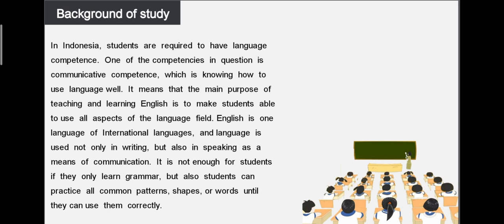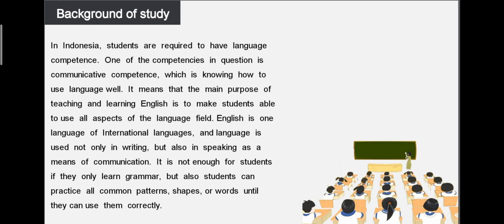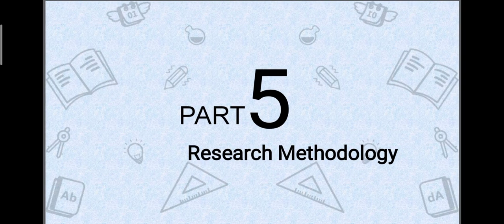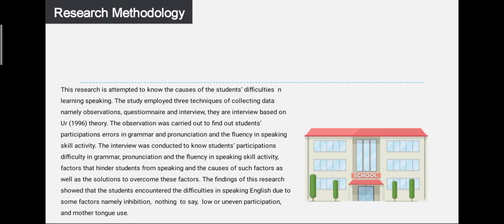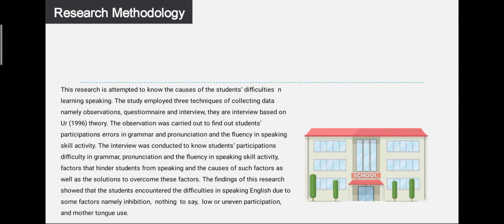To Analyze The Student's Frequent Difficulties in The Speaking Class by Nurhani 170102030932